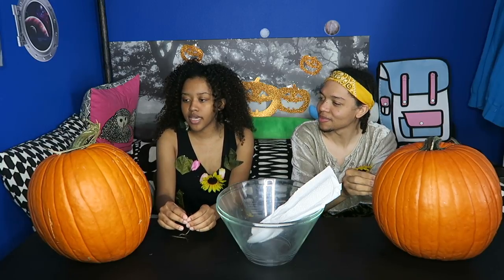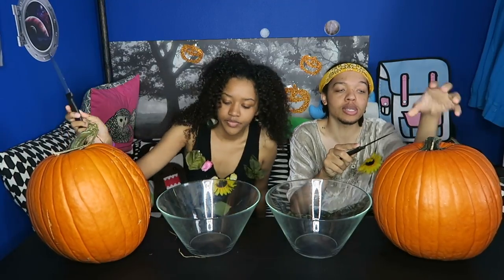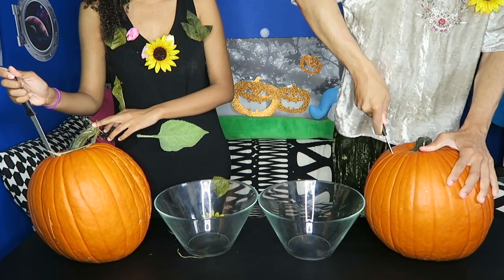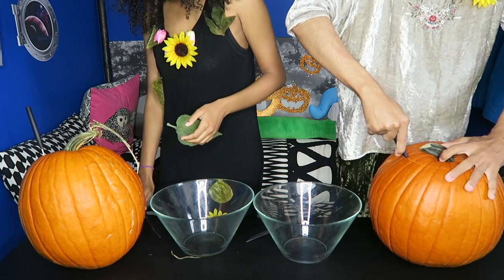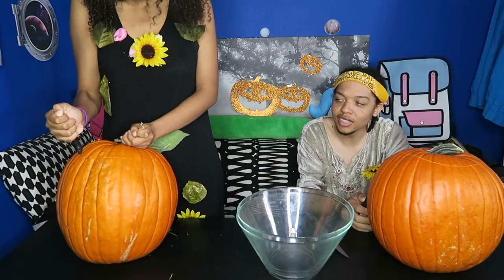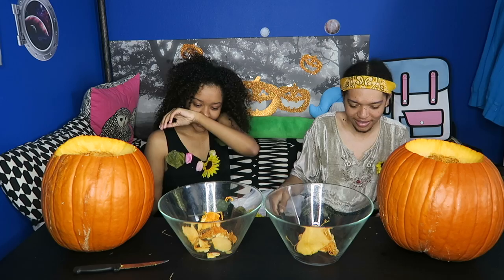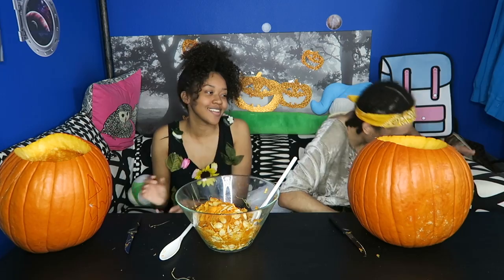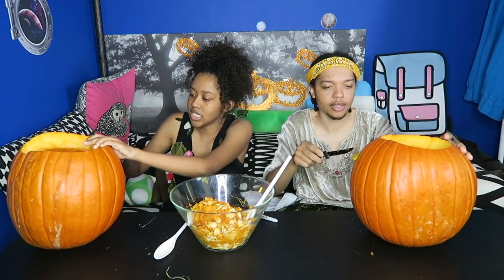PUMPKIN CARVING CHALLENGE SIS VS. BRO!!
We did the pumpkin carving challenge where we carved pumpkins and we are letting you guys decide on who had the best pumpkin!!
⭐️Peace, Love and an Abundance of Joy!⭐️

✨TURN ON POST NOTIFICATIONS FOR A SHOUTOUT SO YOU DON'T MISS A VIDEO!✨
⭐️Which challenges, pranks, DIY's or SLIME videos would you like to see us do next?

😊 This channel is family-friendly and  and sibling friendly so everyone can join in on the fun! Spread The peace, love and joy!! 😊🤘

INTRO SONG BY: Jarrett and sable